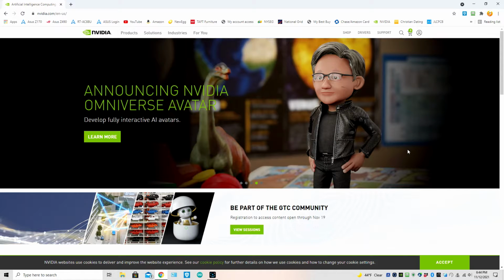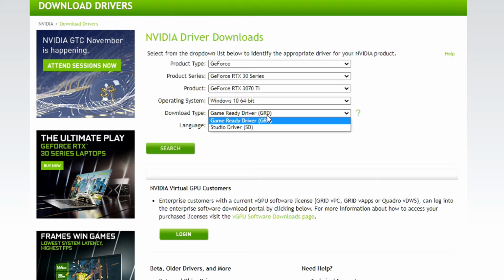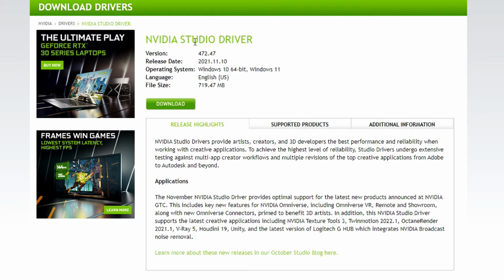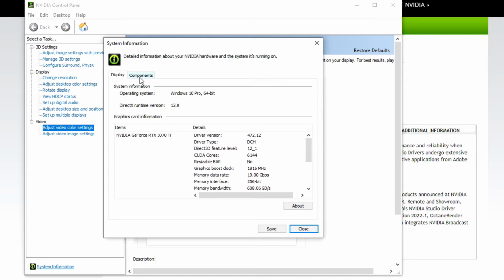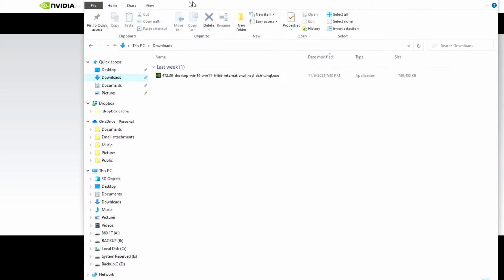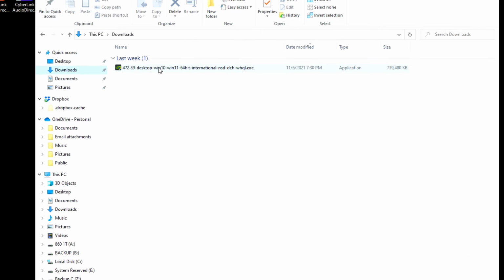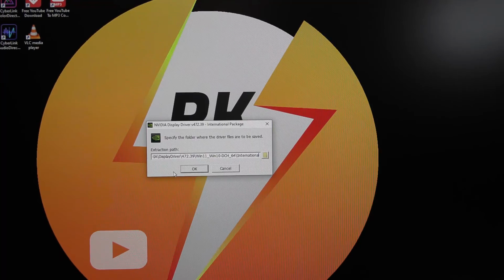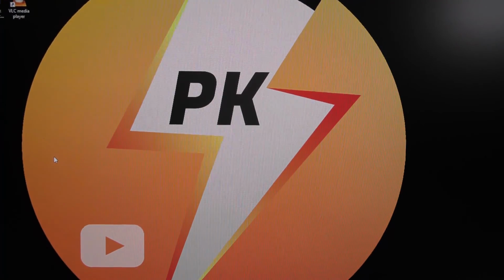HOW TO UPDATE NVIDIA GRAPHICS CARD DRIVER - (all models)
Drivers are released about every month but I have seen them come out even more often then that. Most important thing is to remember to pick the correct driver for the system you're updating.